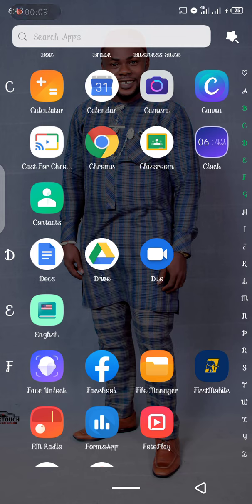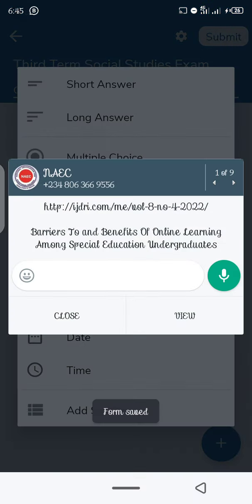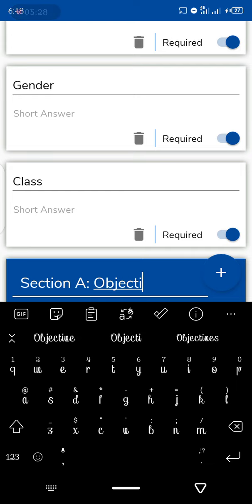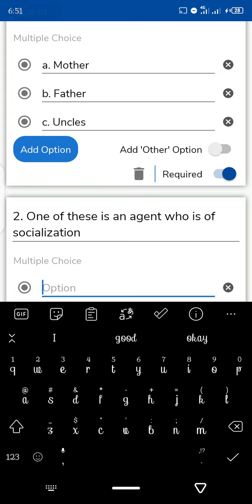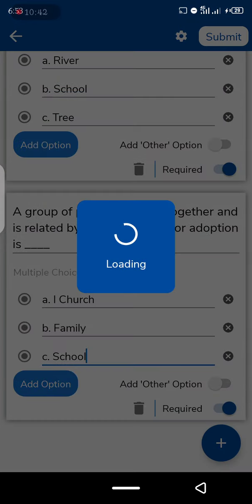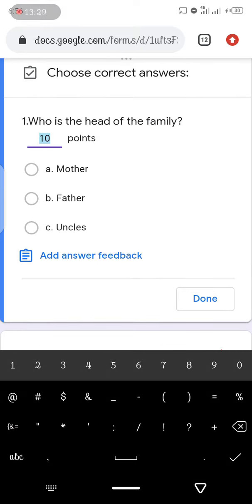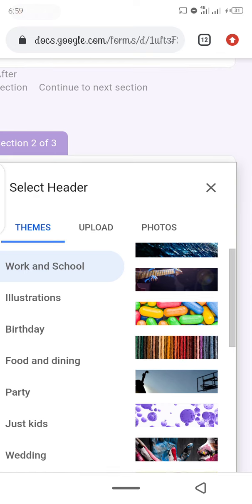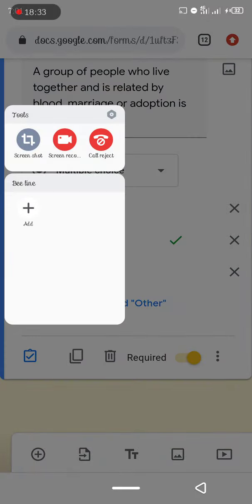Creating Computer Based Test with FormsApp